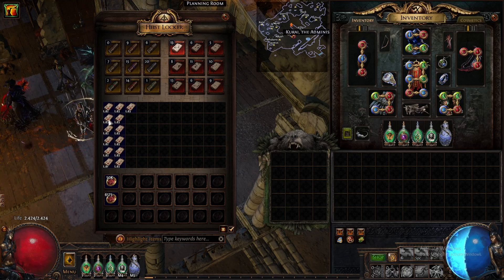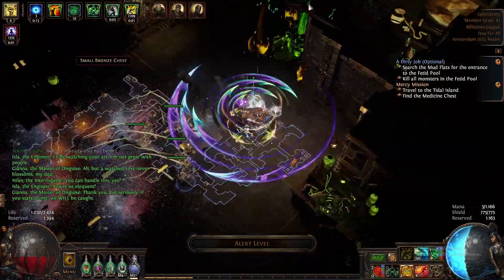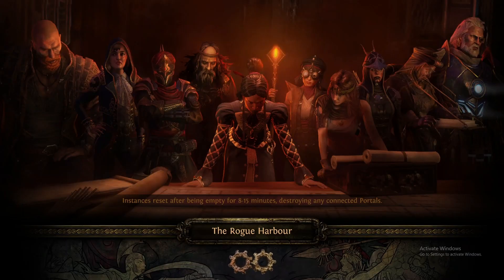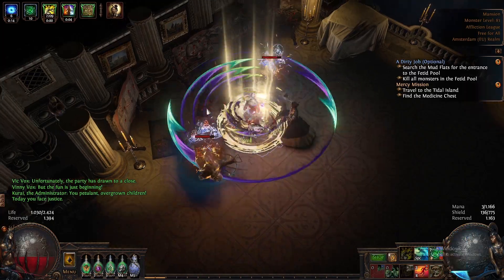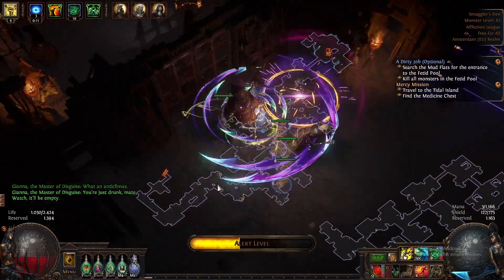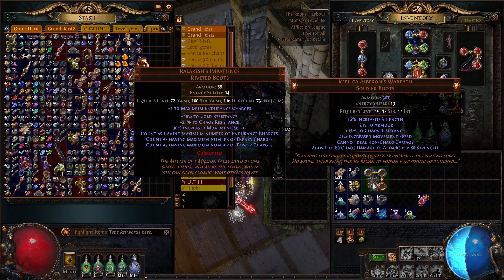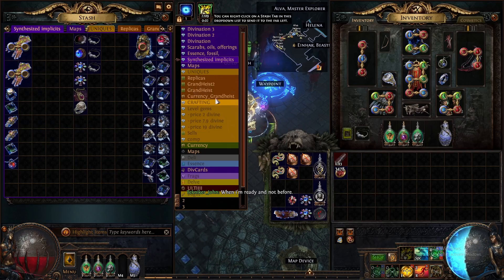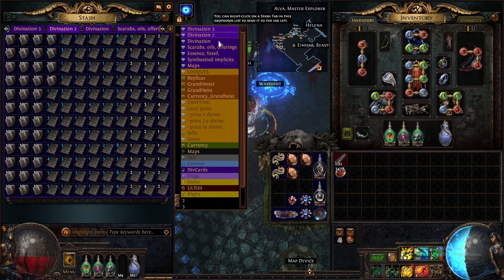Loot From 81 Grand Heist's (PoE 3.23) - Player Versus MoneyMaker